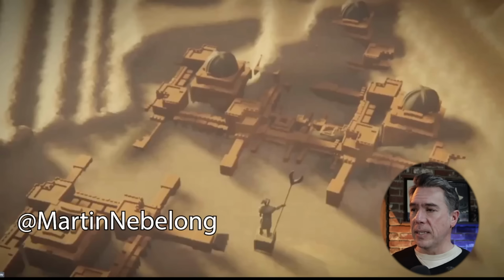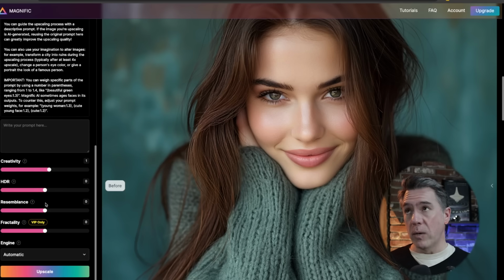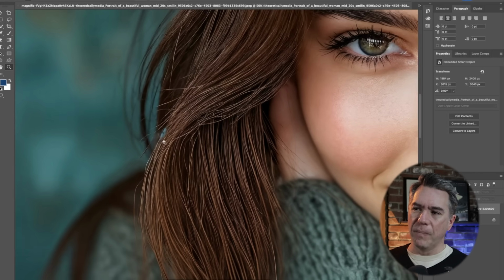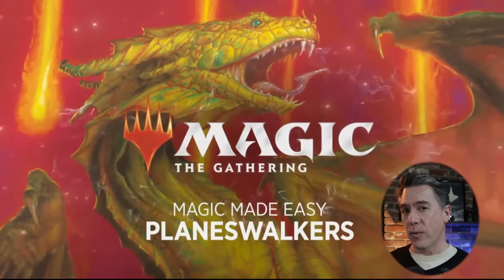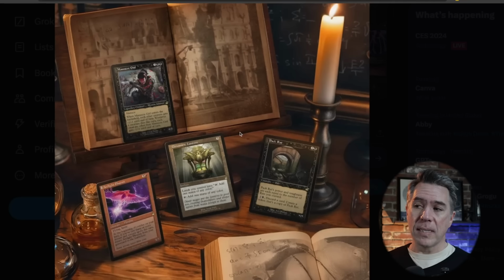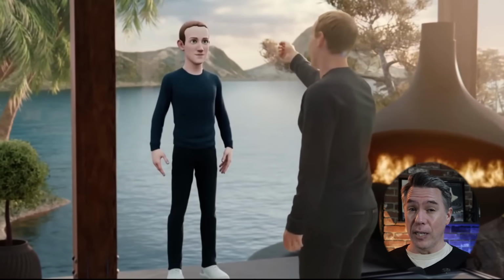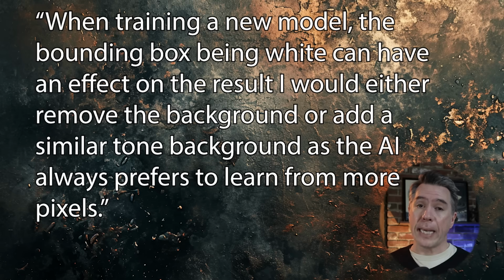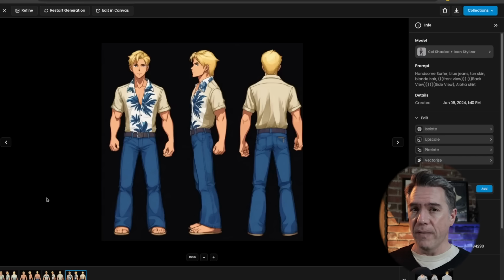The Best AI Image Upscaler Just Leveled Up 16x!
Today we're taking a deep dive into the latest update from Magnific.AI, a remarkable AI Image Upscaler which has the unique feature of adding an additional spark of creativity to your image.

In the latest update, Magnific now allows to 16x your image, but there is a limitation that we'll go over in the video. I'm taking a deep dive into all the controls and providing lot of creative examples with how you can use this remarkable AI tool.

Additionally, we'll be taking a look at some AI Art Controversy that recently surfaced regarding the Card game "Magic The Gathering" and some AI generated assets.

I'll also be taking a look at some emerging Holodeck (for real!) technology coming from Meta, and a few announcements from CES 2024.

Finally, we'll round out with some insider tips on creating Consistent AI Characters in Scenario, which I covered in the last video!

This New AI Tool Does Consistent Characters (For Real)

00:00 - Intro
0:37 - 🖼️ Magnific.AI has released an update that allows for up to 16x upscales or up to 10,000x 10,000 pixels for images, providing impressive upscaling capabilities.
02:05 🧭 UI Walkthrough
5:20 Creative use case for Upscale
5:52 - Limitation of Magnific, and one of the big downsides.
08:26 🃏 Wizards of the Coast, owners of Magic: The Gathering, initially denied using AI-generated assets, but later attributed the incident to a vendor. The incident highlighted the challenges of enforcing anti-AI art policies.
10:37 🌟 Meta has released audio-to-photo-real embodiments, turning audio into photorealistic animated character avatars. Additionally, CES features the Holo box for generating holograms of individuals.
12:22 🤖 Scenario offers tips for creating consistent AI characters, such as avoiding white backgrounds in bounding boxes, painting over template characters, and using image references for better results.